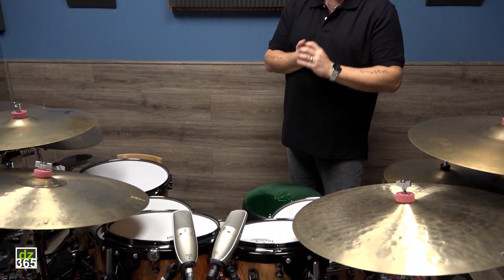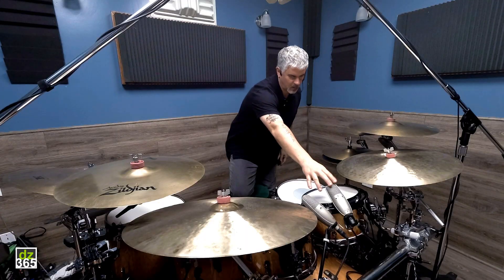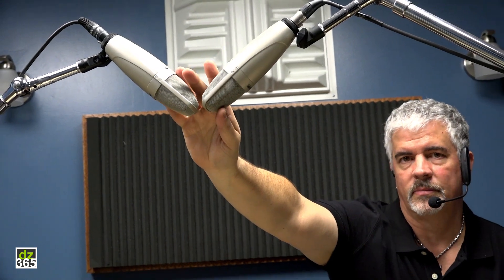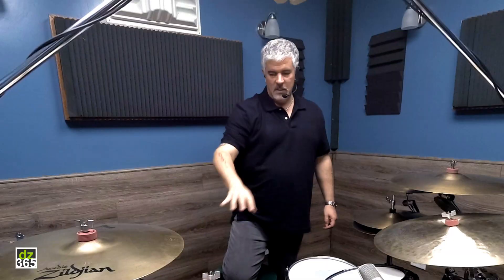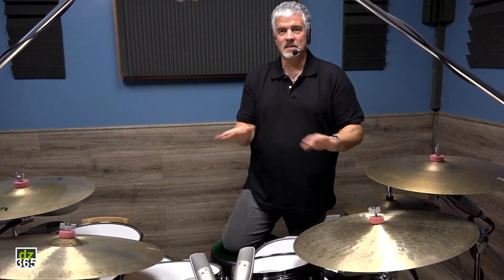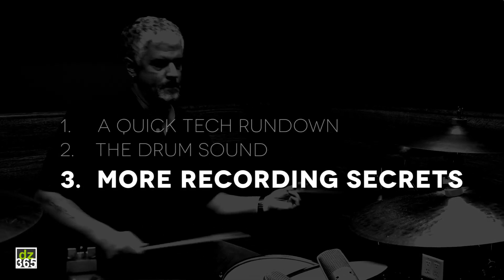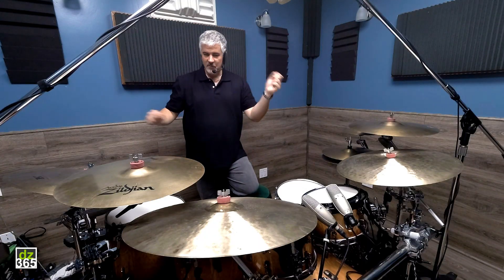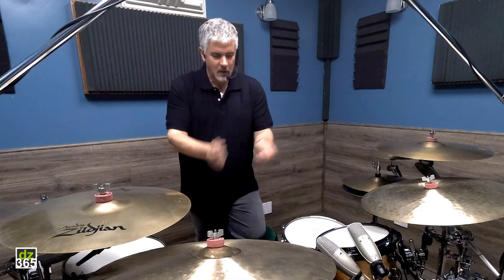Drum Recording Secrets - The Russ Miller Studio Interviews #3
Video #3 of The Russ Miller Studio Interviews. Part of his unique Fundamental Drum Lessons course on Drummerszone.com.

In this video, drum legend Russ Miller refers to several other drumming legends that not only have shaped music history, but also were the absolute top players when it comes to recording drums. In a flash, Russ mentions Steve Gadd, Jeff Porcaro, Jim Keltner, Carlos Vega, JR Robinson, and elaborates on their drum sounds with John Bonham as a...well, pretty good example. :)

The drummers that Russ mentions above, represent a time in which all these heroes had to play and record flawlessly for every single take. They recorded at a time when there were no easy digital fixes. Recording was done at a zero-failure rate. And it still is, because drummers the likes of Russ, Thomas Lang or Curt Bisquera and Gregg Bissonette are delivering it daily.

➤ The Fundamental Drum Tutorials with Russ Miller
A free 6-lesson drum course on Drummerszone.com (with free pdf downloads)

Thomas Lang talks about his mind-blowing recording for Final Fantasy